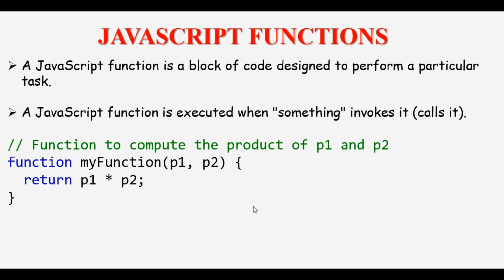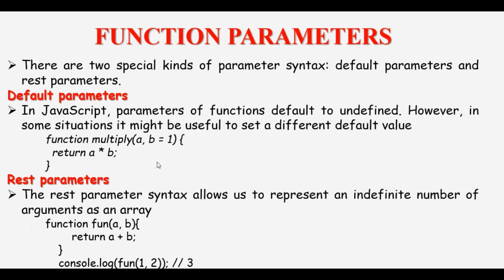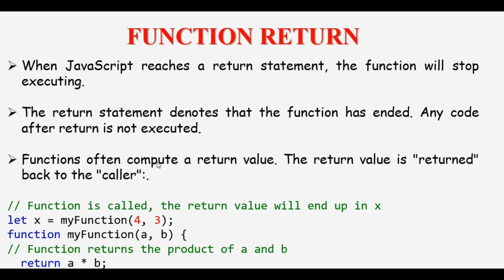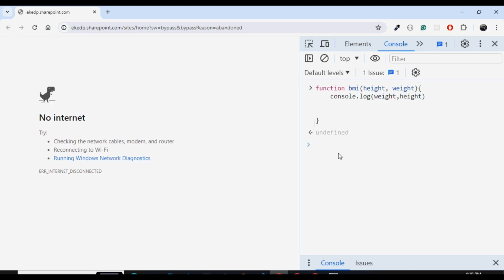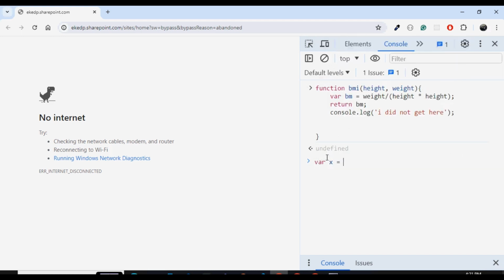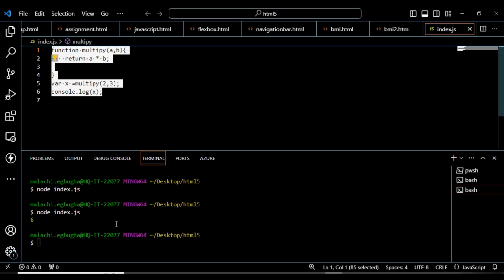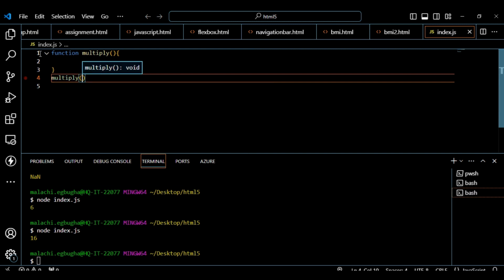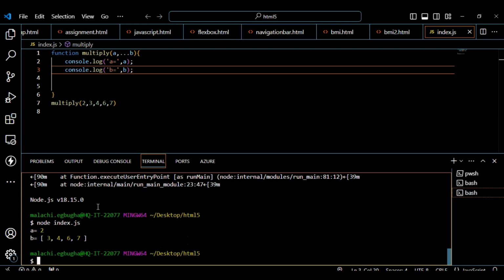JAVASCRIPT FUNCTIONS MADE EASY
Functions are one of the most important things to understand in JavaScript since you will use them everywhere in your code.
This tutorial covers Javascript Functions, including Function Declaration, Invocation, and Function Parameter. In this video, I will share everything you need to know about creating and using functions in JavaScript. It provides an in-depth overview of JavaScript functions and covers topics such as function parameters, return values, and scope.